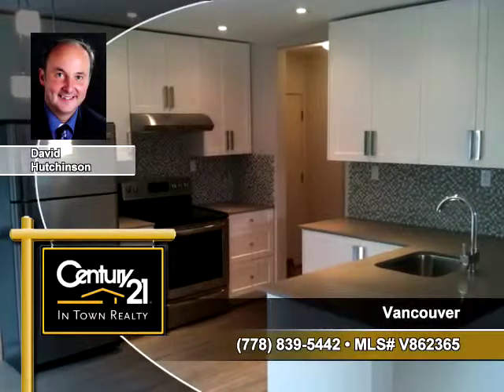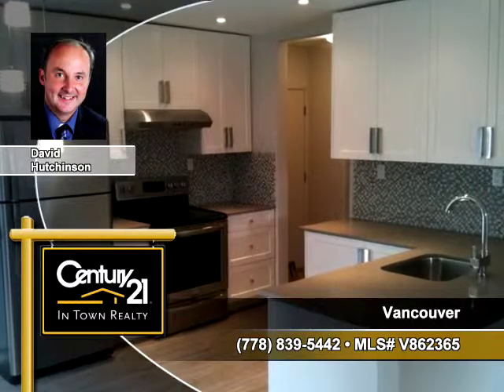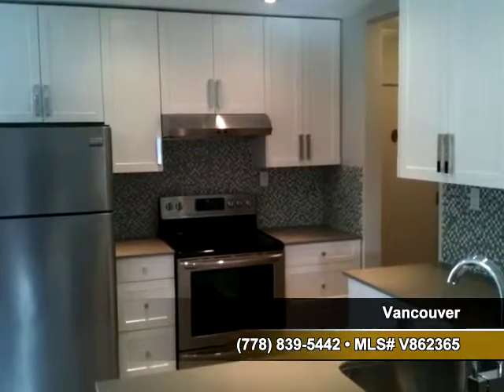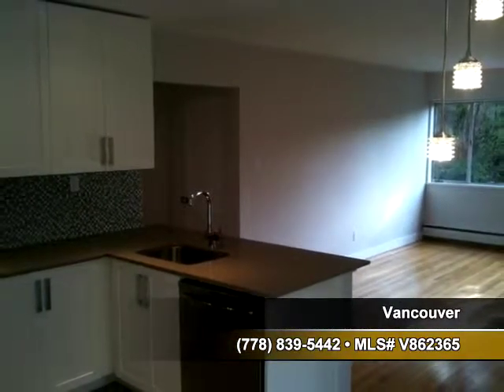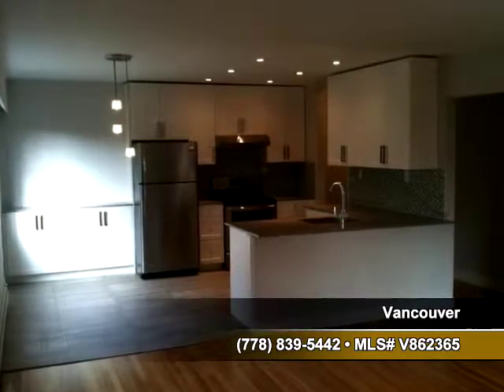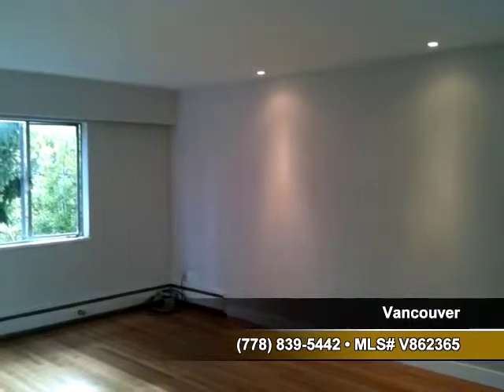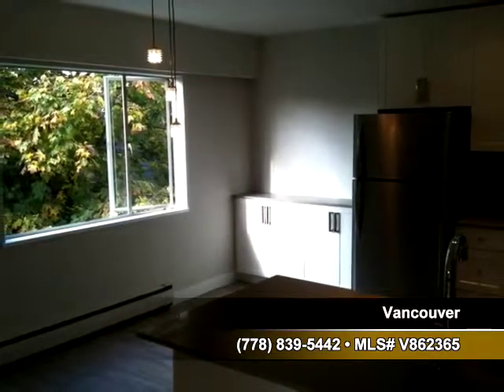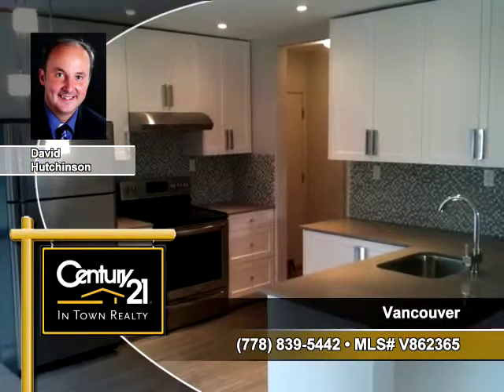Homes for sale Vancouver BC $358,800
$358,800
Kitsilano Condo # 207 3731 W 6th Av, V6r 1t8, Vancouver, BC
MLS Number: V862365

Let Douglas Atkinson of Century 21 In Town Realty show you this property at 3731 West 6Th Avenue 207 in Vancouver. You'll find 1 bedroom, 1 full bath in this home. There are hardwood floors in this home  for easy cleaning.  The kitchen comes equipped with a peninsula for easy meal preparation.  The possibilities for this room are as endless as your imagination. This appealing room is a great space to relax or entertain.  The neutral tone of the rooms will easily accommodate your decorating ideas. To arrange for your personal showing, contact  Douglas Atkinson of Century 21 In Town Realty today.